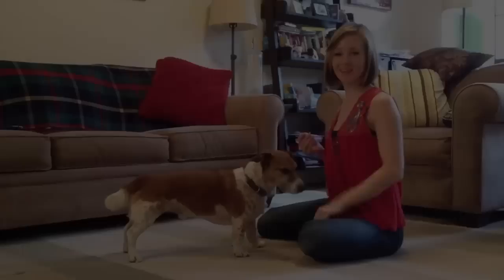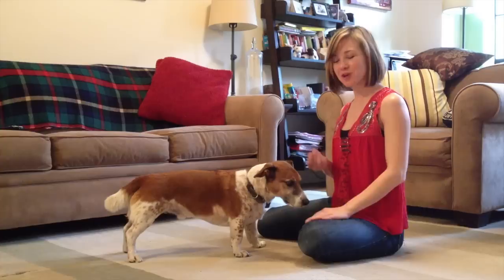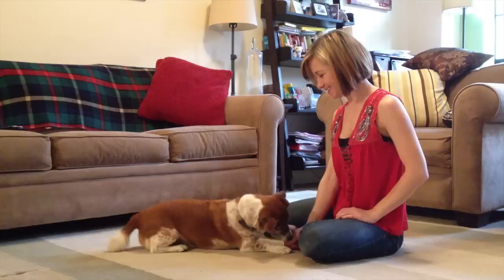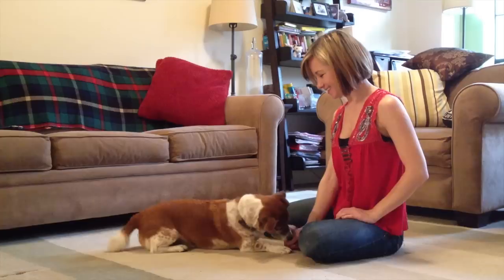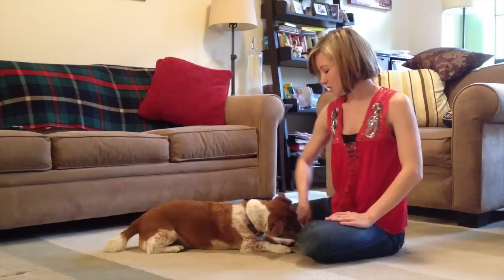Raise the Woof Dog Training "Tips and Tricks: Roll Over"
Dog trainer Justis Bolding gives simple tips to help an owner work through adult housetraining issues, and later demonstrates how to teach "roll over" using her dog, Spider.

This is the second in a bi-weekly video blog titled "Tips and Tricks," in which she will demonstrate a trick and give a tip to help fix a dog training or behavioral issue.  Training tips are intended to be short and sweet, and may not address the complete behavioral issue.

Have a problem with your pooch?  Justis would love to help!

Directed and Produced by Simon Pearl and I Just Don't Know Productions.